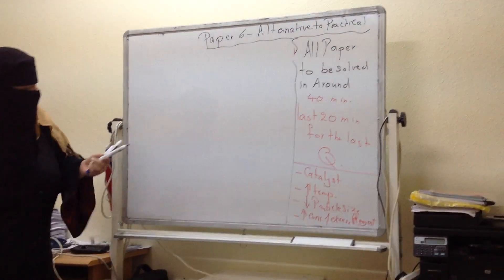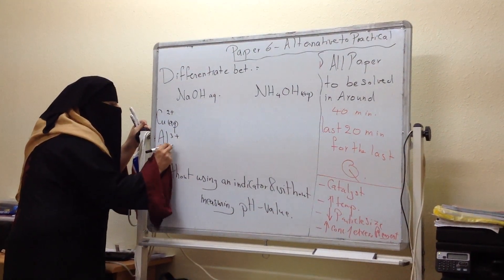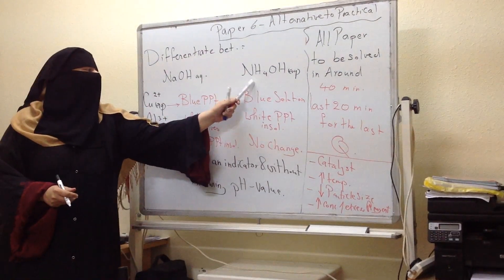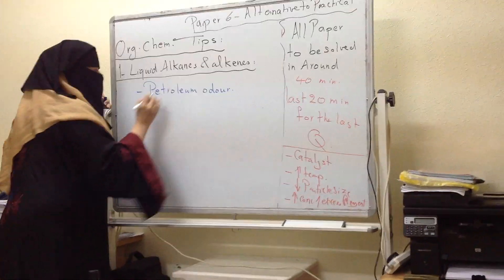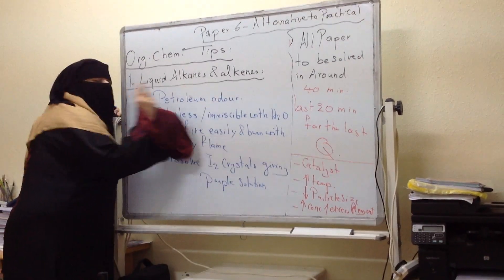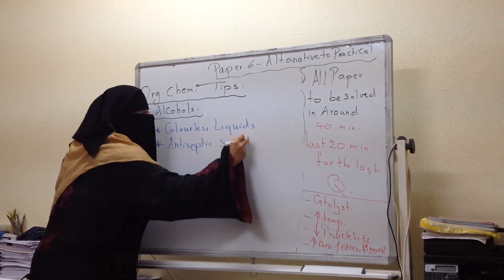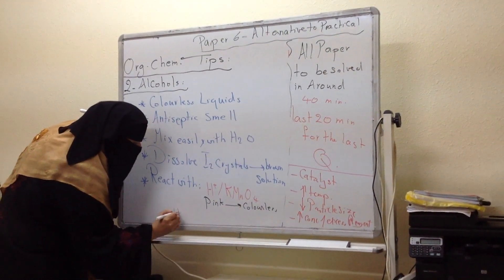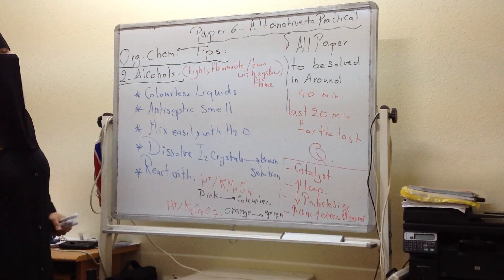REVISION FOR IGCSE CHEMISTRY 0620 PART II